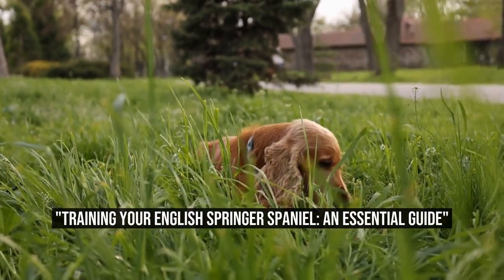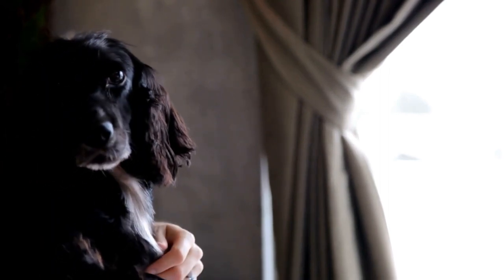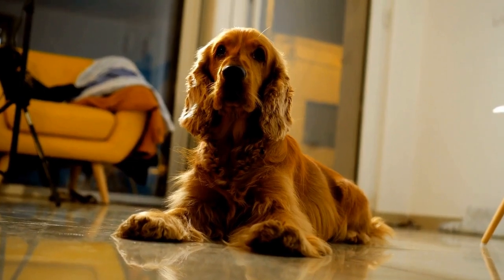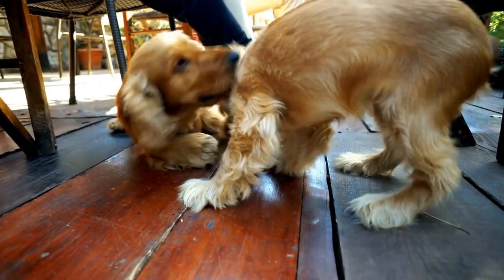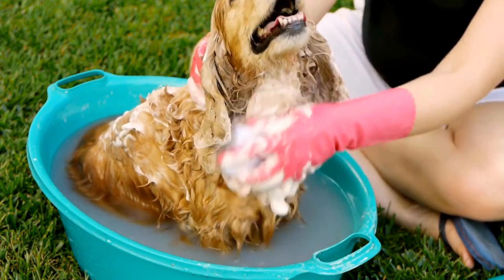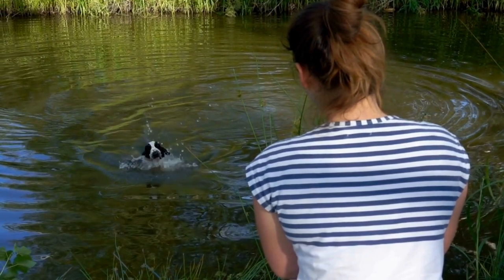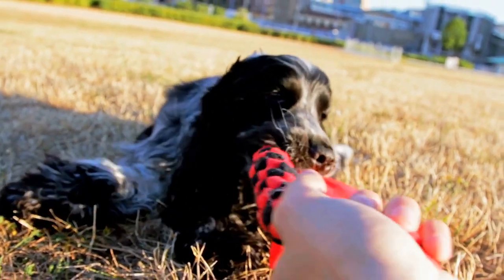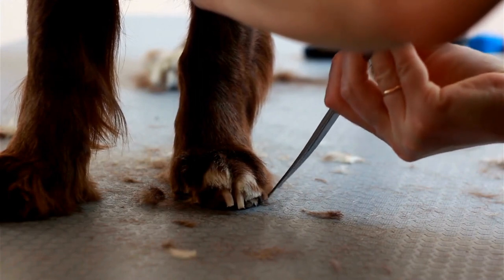Training Your English Springer Spaniel An Essential Guide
How to Train an English Springer Spaniel Effectively?

The English Springer Spaniel is a popular breed known for its intelligence, agility, and affectionate nature  With their boundless energy and eagerness to please, these dogs require proper training to ensure they become well-behaved companions  In this article, we will discuss the most effective methods to train an English Springer Spaniel

1 Start Early
Training should begin as early as possible to establish a strong foundation for your Springer Spaniel  Puppies have a natural curiosity and are quick learners, making it the perfect time to introduce basic commands such as sit, stay, and come
00:00 "Training Your English Springer Spaniel: An Essential Guide"